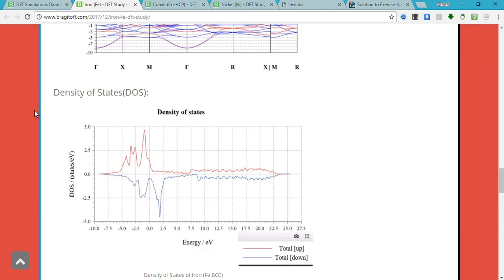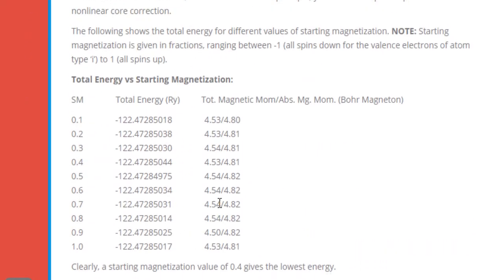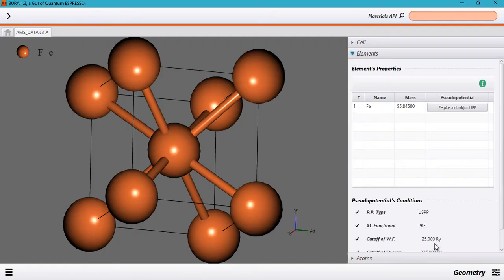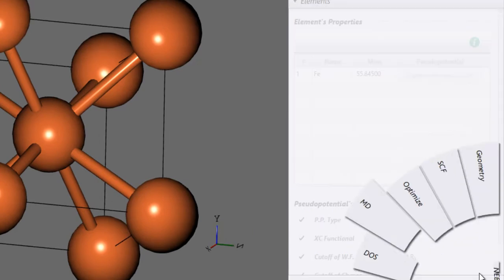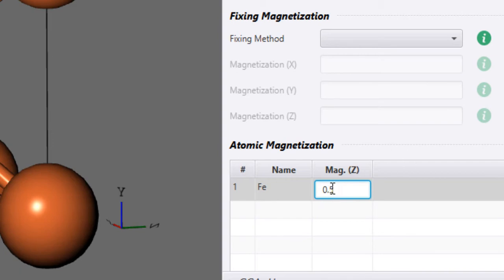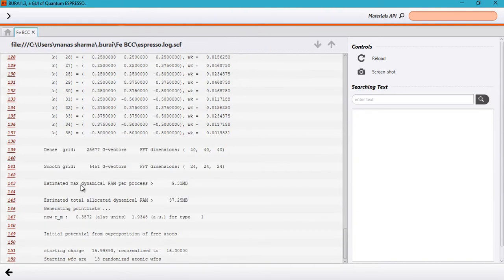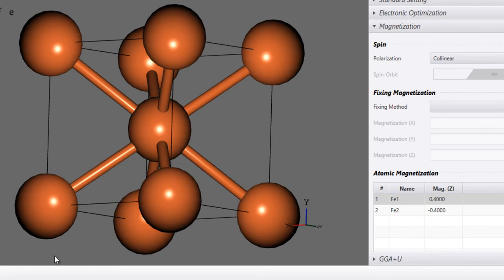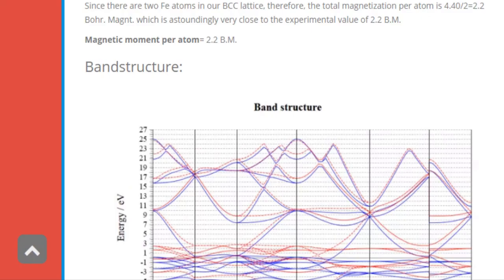Quantum ESPRESSO Tutorial - SPIN POLARISED (MAGNETIC MOMENT) CALCULATION using BURAI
A detailed quantum espresso tutorial walking you through the process of performing spin-polarized calculations for magnetic systems and thus get the value of the magnetic moment per atom.
In the tutorial I use an Fe system as example, and accurately predict it's magnetic moment/atom.